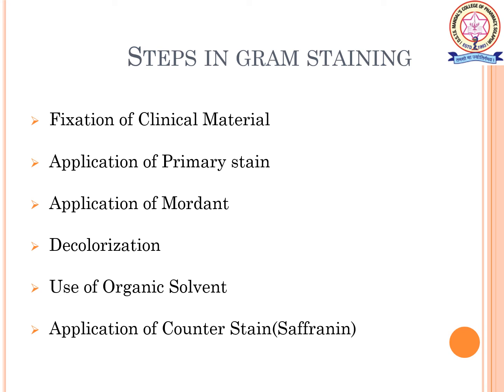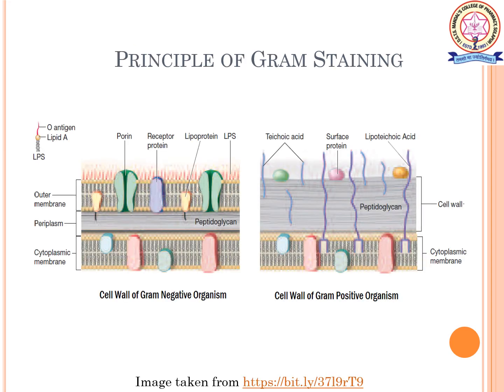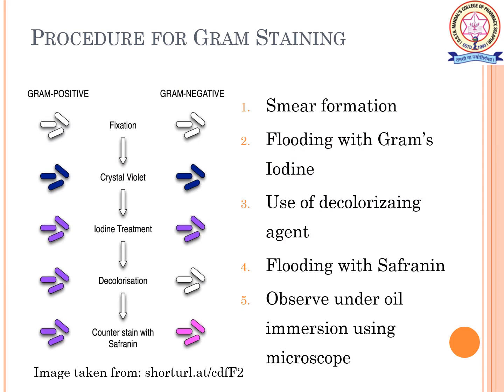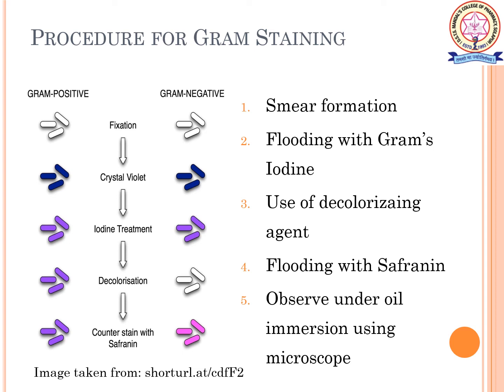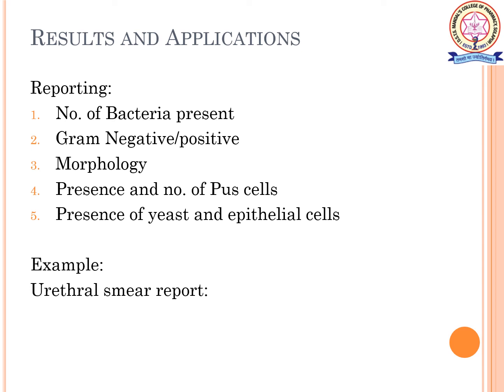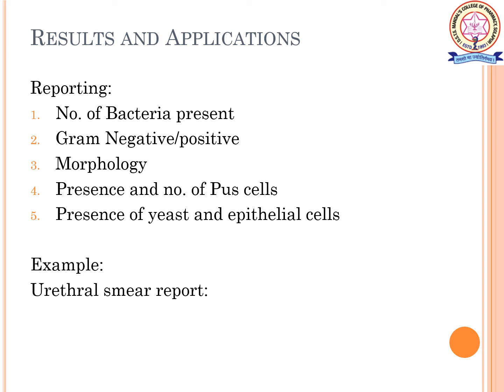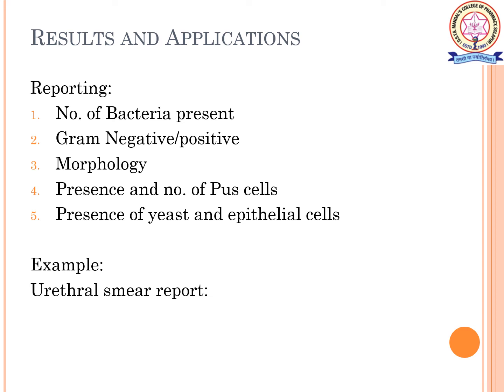Gram Staining video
virttual Experiment of Gram Staining